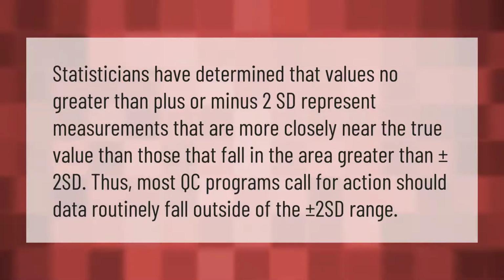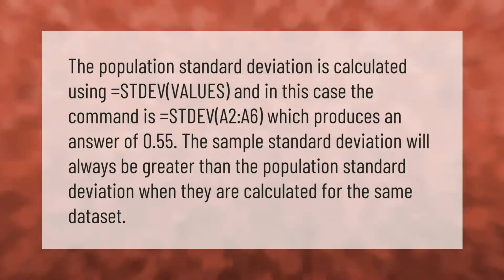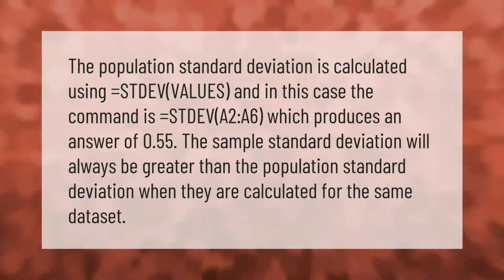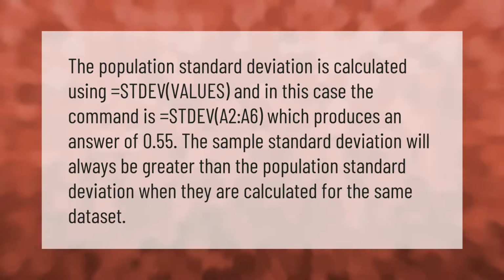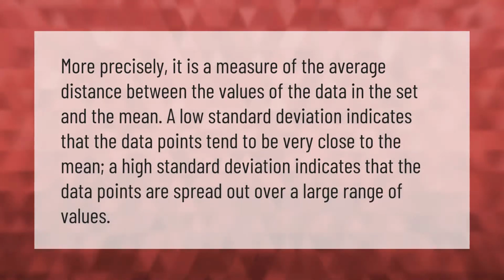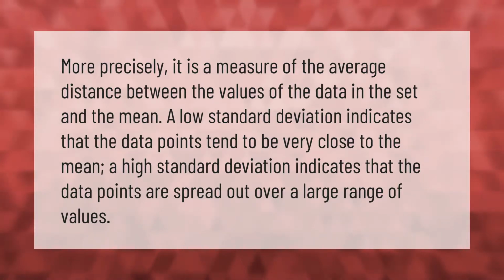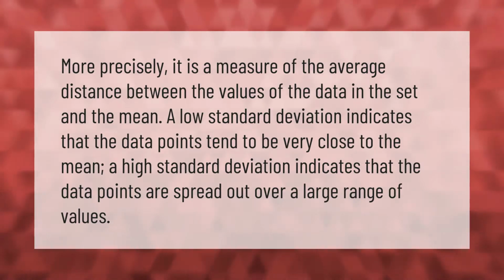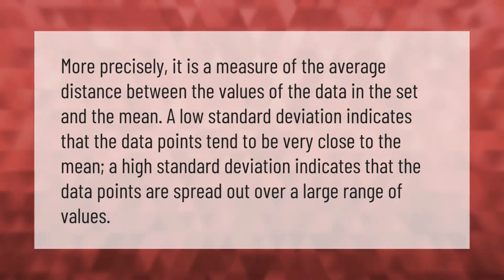What is the fastest way to calculate standard deviation?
00:00 - What is the fastest way to calculate standard deviation?
00:45 - How much standard deviation is acceptable?
01:18 - How can I calculate standard deviation in Excel?
01:54 - Why do you calculate the standard deviation?
02:23 - How do you interpret the standard deviation?

Laura S. Harris (2021, January 30.) What is the fastest way to calculate standard deviation?
    AskAbout.video/articles/What-is-the-fastest-way-to-calculate-standard-deviation-216891